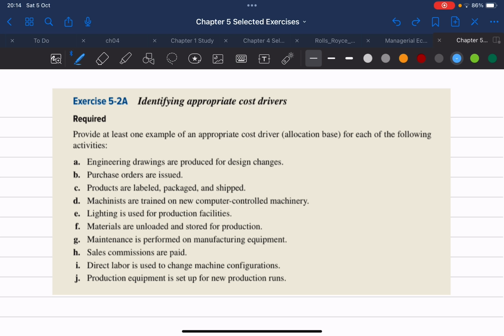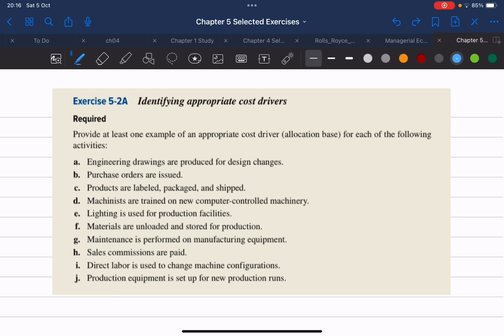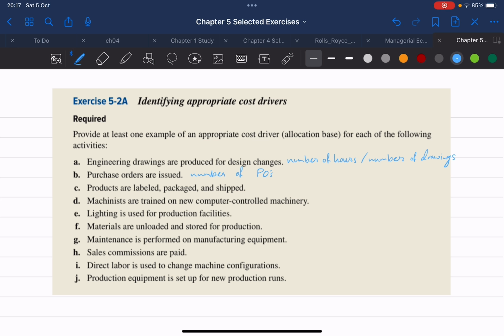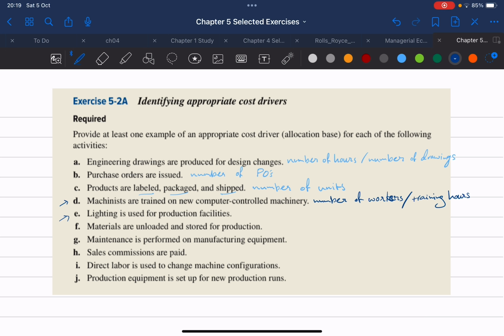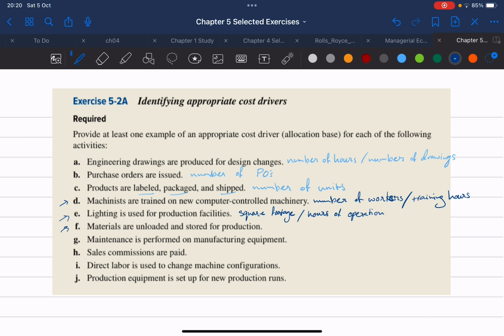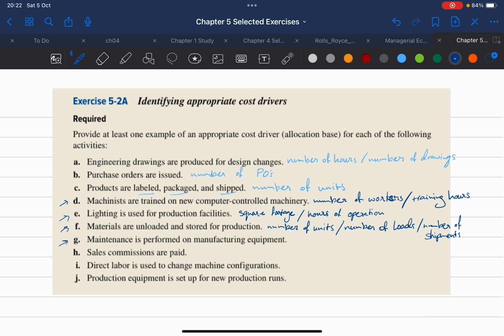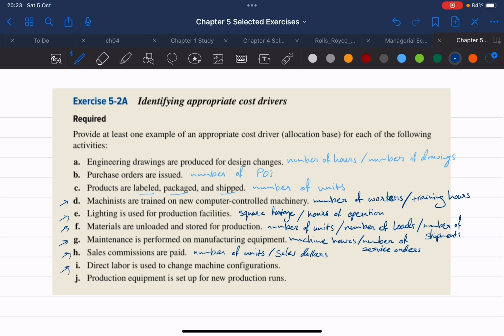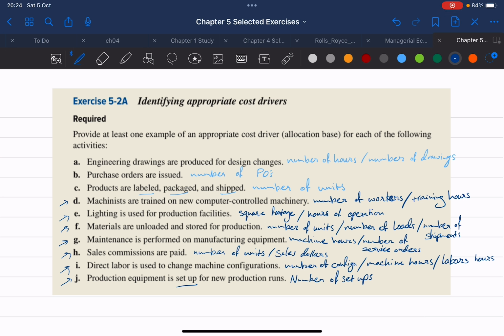ACCT 428 Managerial Accounting | Chapter 5 Exercise 5-2A Solution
This video is dedicated to helping my ACCT 428 Managerial Accounting students at Jubail Industrial College have a better grasp of how they could solve a selective group of exercises from the end of (Chapter 5 : Cost Management in an Automated Business Environment - Activity Based Costing System) exercises from Edmonds’ (Fundamental Managerial Accounting Concepts, 8e) published by McGraw Hill Education. The video was prepared and presented by Mohammed Aljaber a faculty of the Business Administration department at JIC.